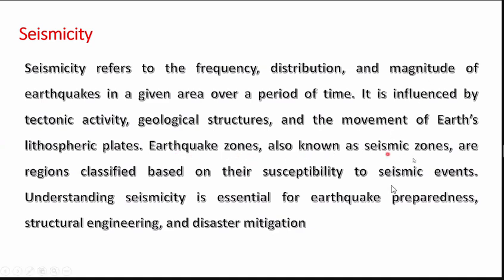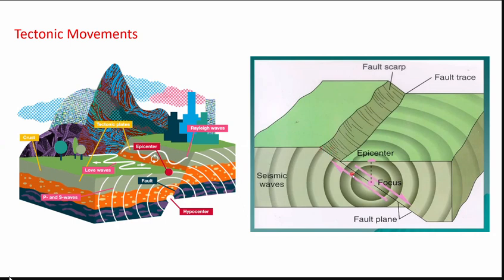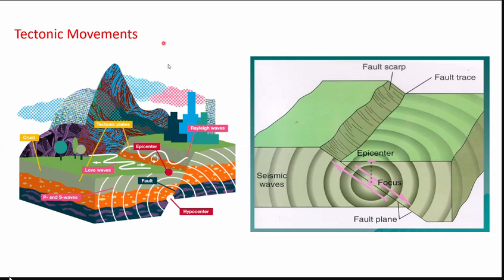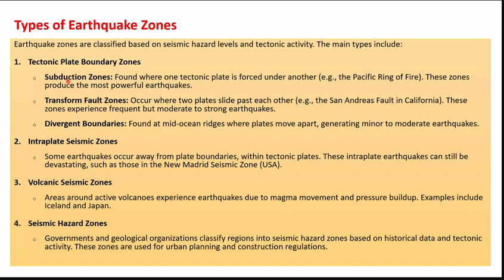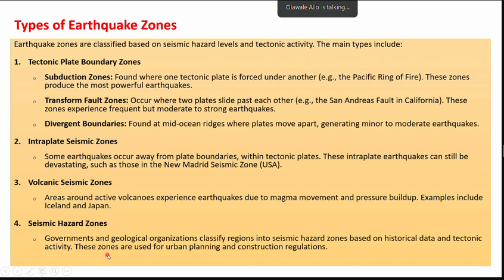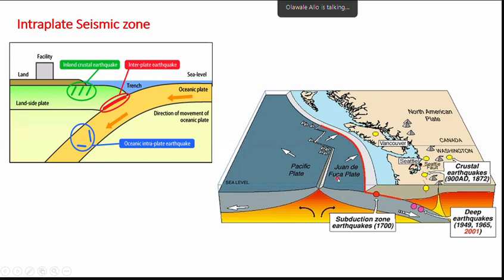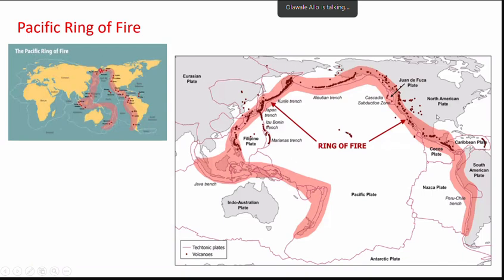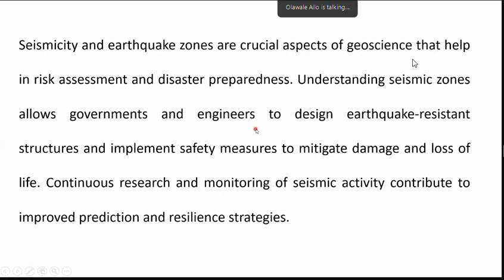SEISMICITY AND EARTHQUAKE ZONES